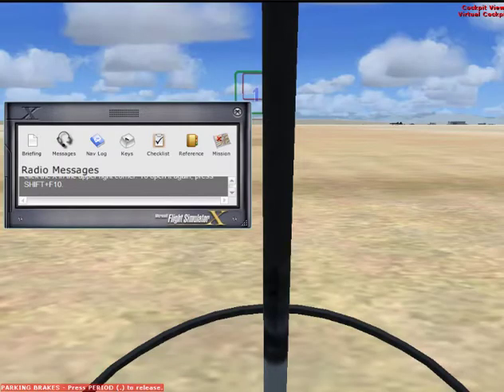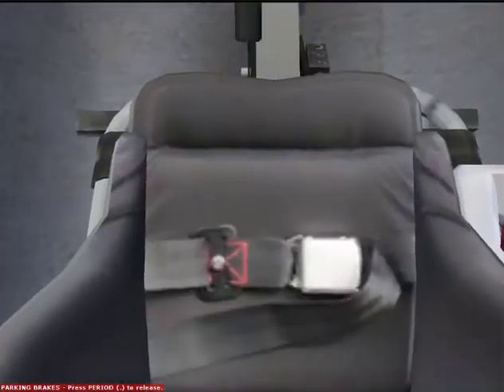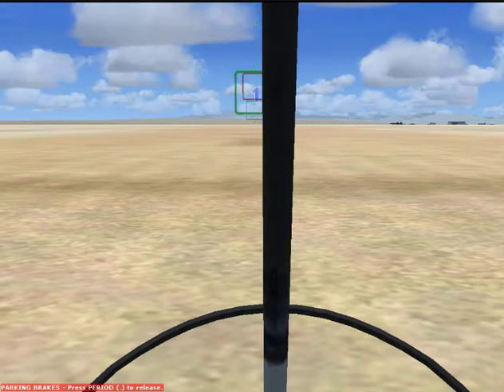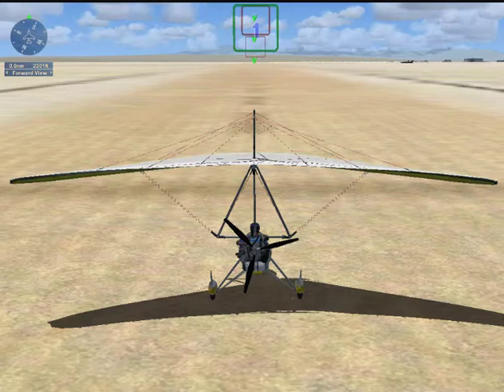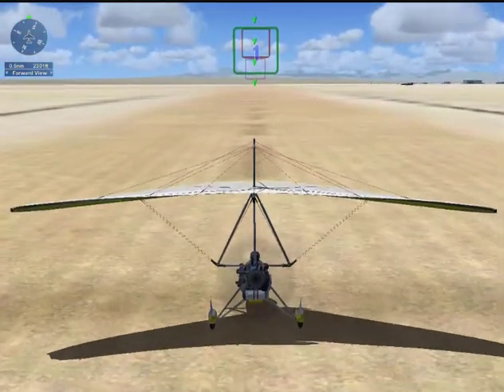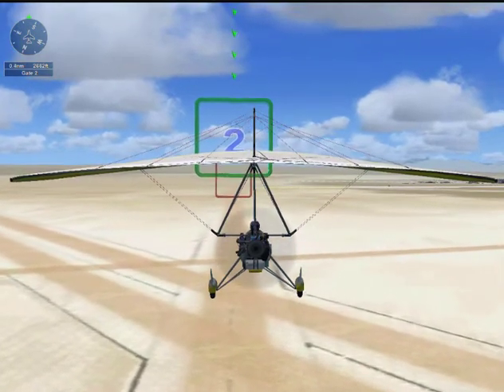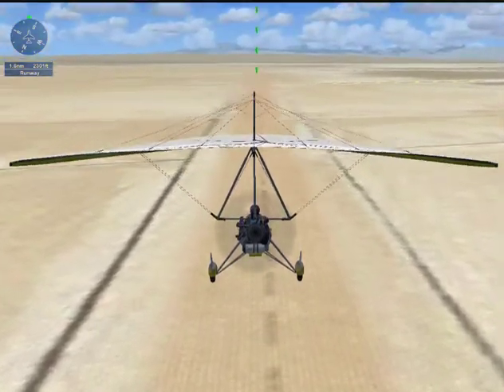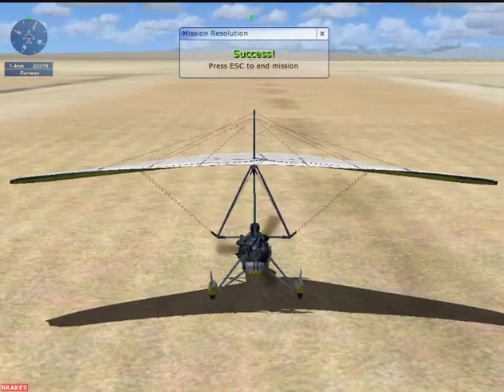Microsoft Flight Simulator Steam Edition. Tutorial 1 First Take off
fsx # flight simulator
Hope you enjoy the first mission of the the Microsoft Flight simulator steam edition